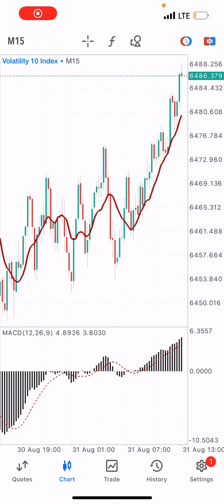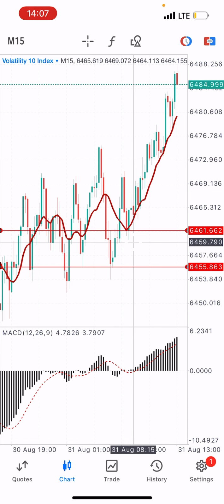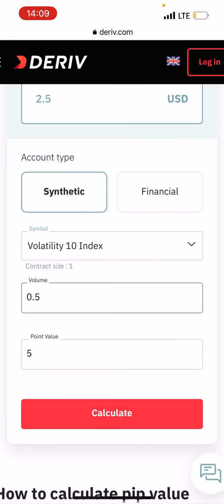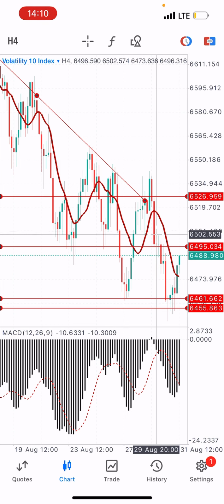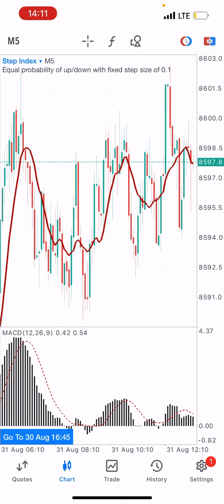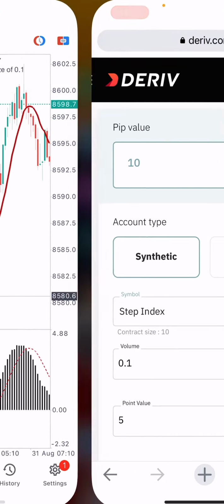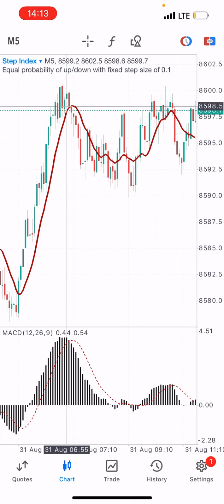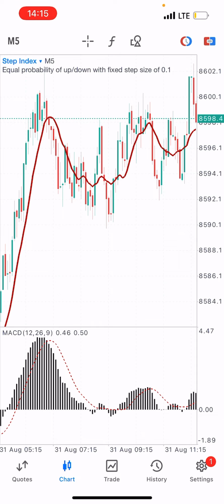How to Always Calculate your Risk | Best trading strategy for Beginners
Watch our trading strategies:
Crash and boom strategy
Step index most powerful strategy